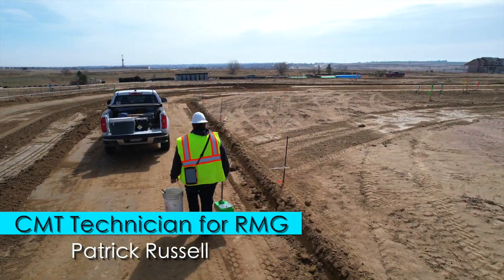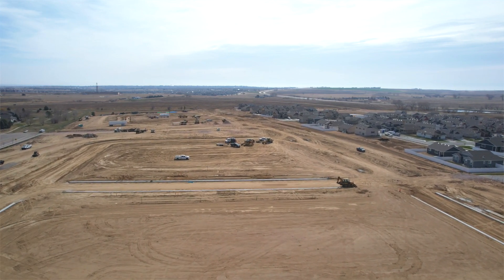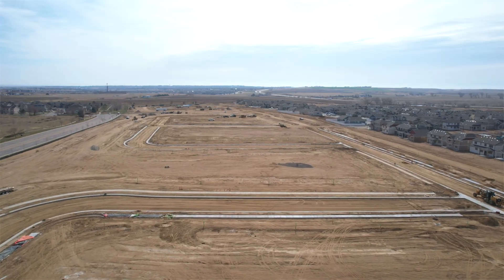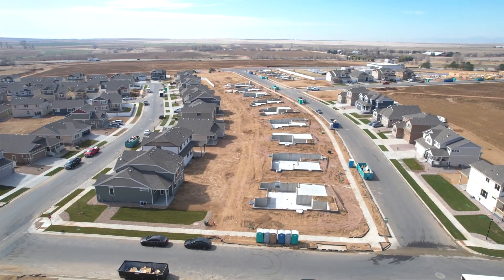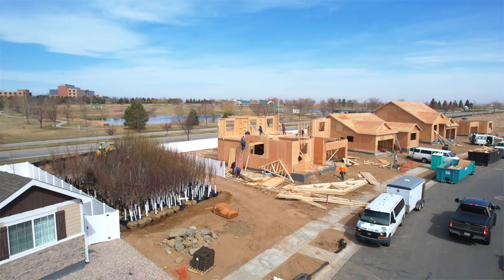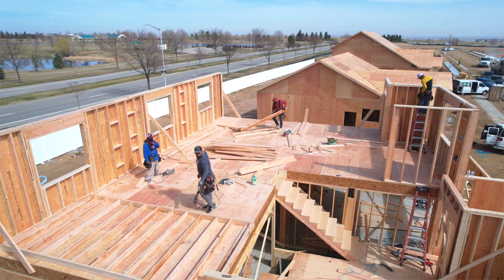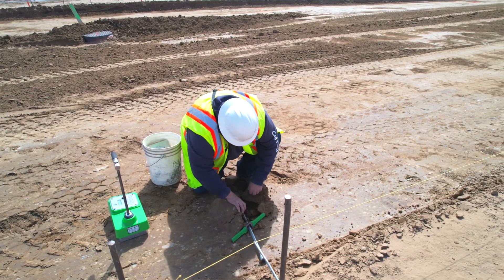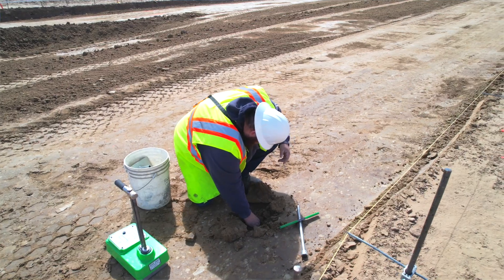A Day in the Life of an RMG CMT Technician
As a CMT Technician, you will help ensure public safety by traveling to construction sites to inspect the contractor’s work, and perform basic field soil and concrete tests under the direction of other RMG technicians or engineering professionals to verify the work is performed in accordance with the project specifications. With minimal paperwork involved, all inspections/observations and test data are input on tablets in the field for immediate transmittal to our Project Managers for review.

What you’ll be doing:

Including but not limited to:

Performing field materials testing of soil, asphalt, masonry, and concrete
Preparing detailed and complete field reports with all relevant test results and inspections/observations provided
Performing laboratory tests on soil and concrete and preparing reports of results
Evaluating site and subgrade conditions on construction projects and providing recommendations
Communicating with clients, contractors, engineering, and other technician staff regarding construction issues
Developing employees to reach their full career aspirations and potential is important to RMG. Our job classifications allow you to develop a pathway with your manager for your career progression as you gain more experience and qualifications. Related experience from previous employment, training, and certifications will be taken into consideration.